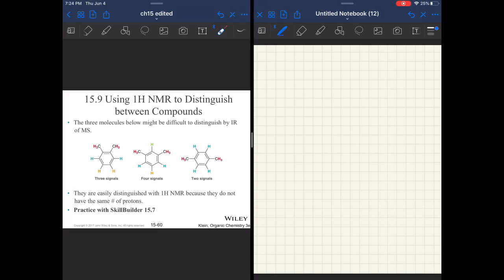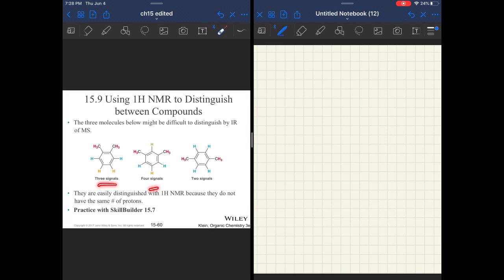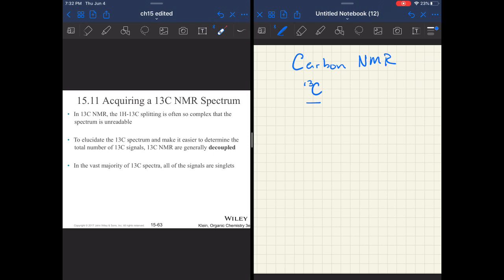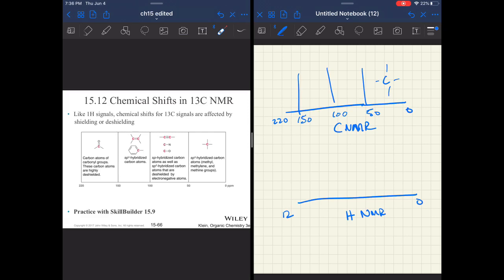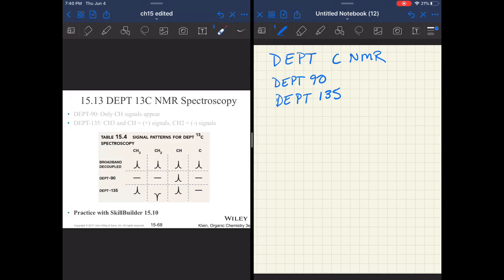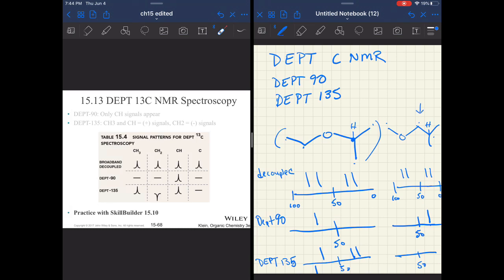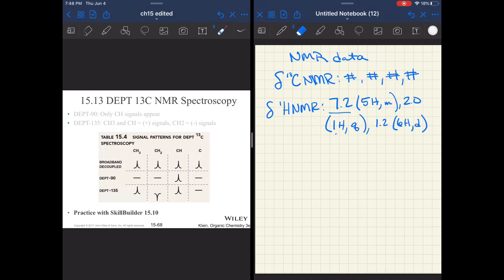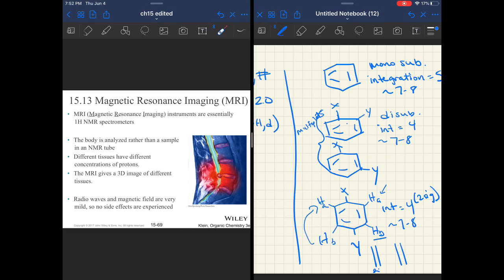Organic 2 Ch 15 part 4: Carbon NMR